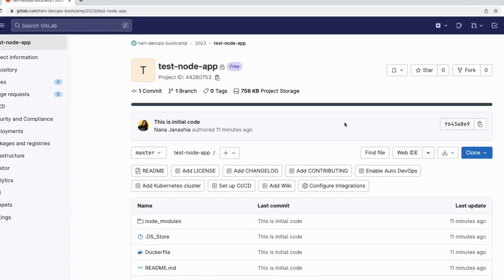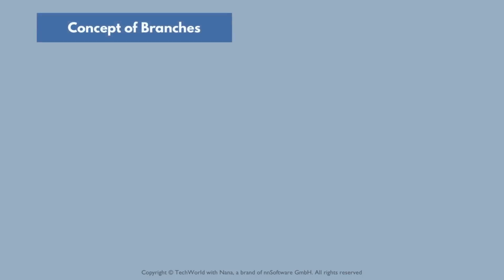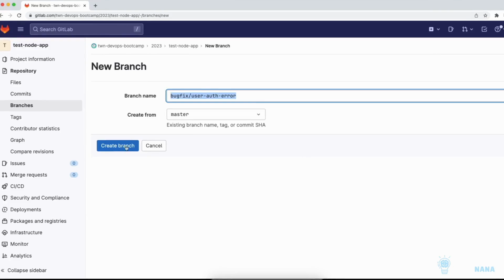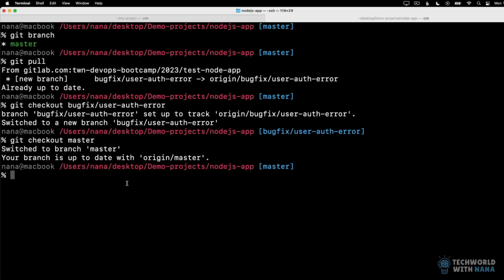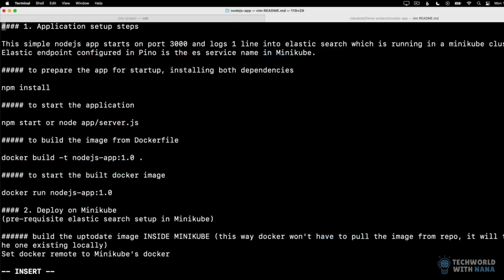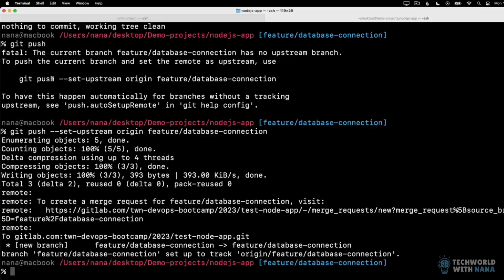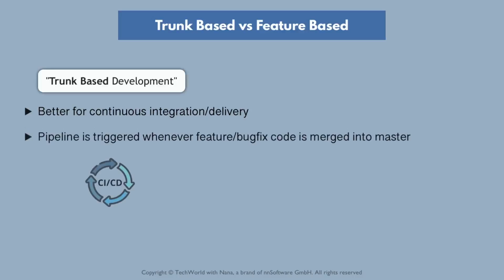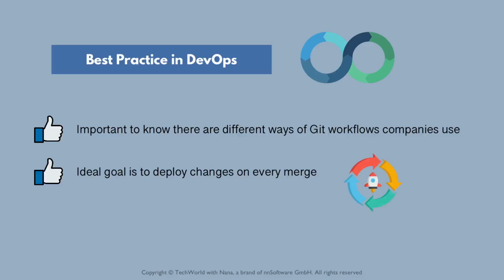3.5 Concept of Branches|TechWorld with Nana